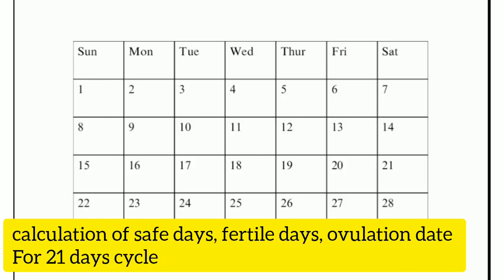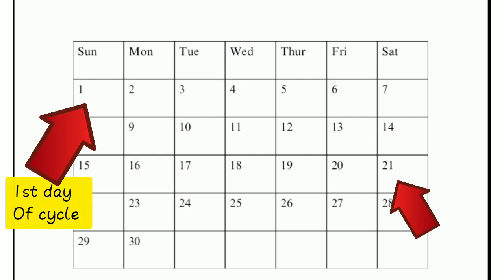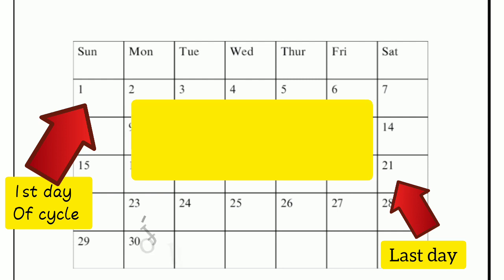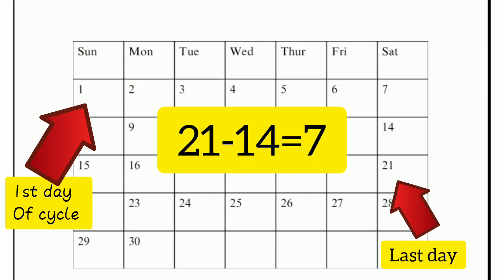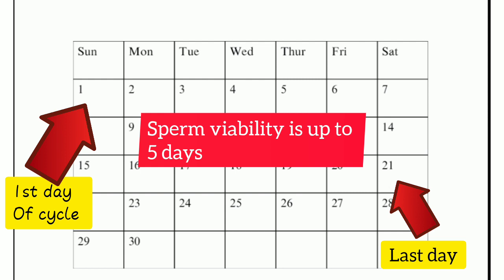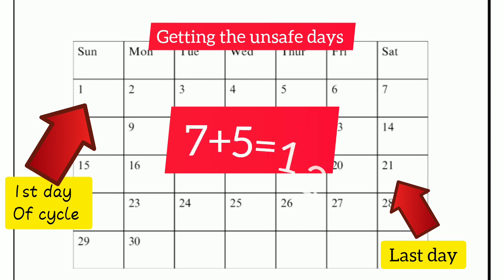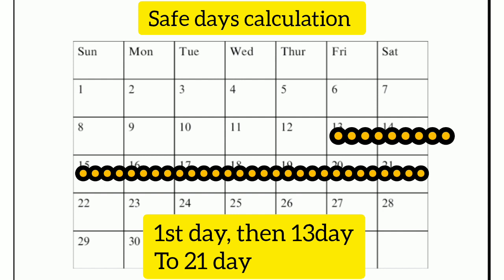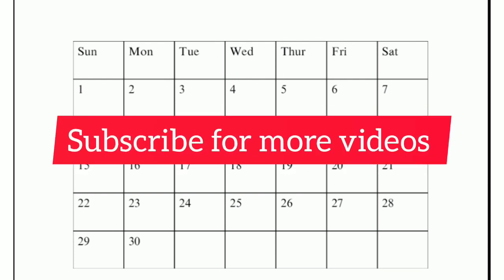How to Calculate Safe Days, Fertile days,ovulation days a 21 day cycle(safe days to avoid pregnancy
in thus informative video we are going to learn oow to Calculate Safe Days, Fertile days,ovulation days for  a 21 d days cycle and showing the safe days to avoid pregnancy during the 21 days cycle. proper monitoring of the cycle is important in determining the safe days and the cycle length is important to determine, also this method when calculating the ovulation date may not be accurate and an addition of other tests including hormonal assay of lieutinizing hormone may be important.